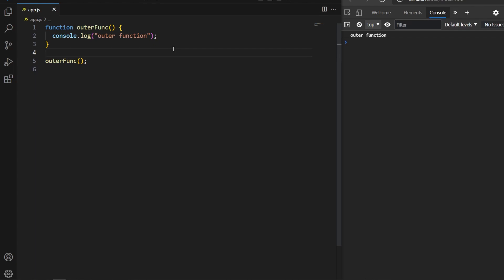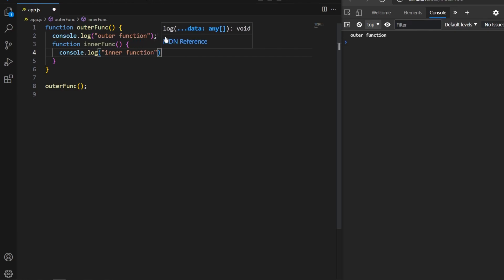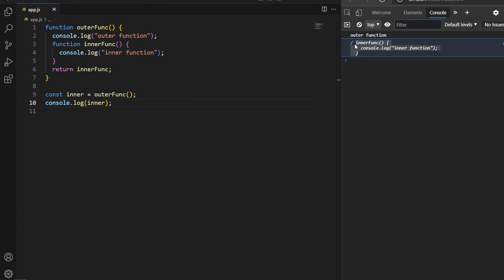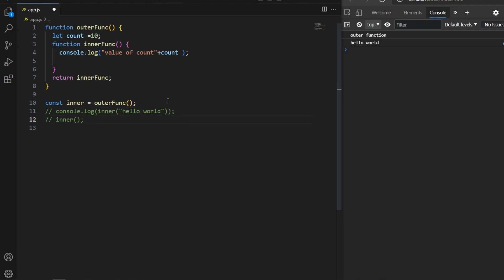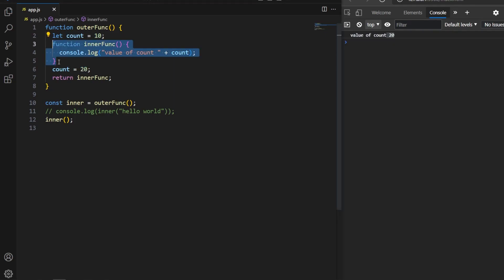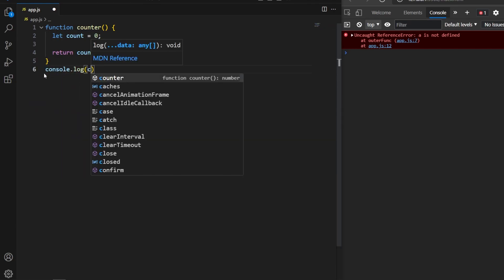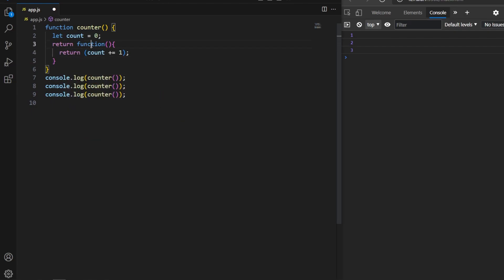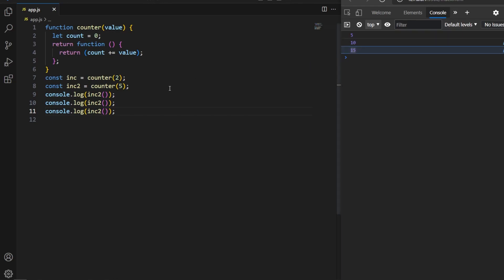Nested Functions and Closure: The Ultimate Guide for Beginners | JavaScript tutorial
Unlock the world of nested functions and closure with our comprehensive guide for beginners.